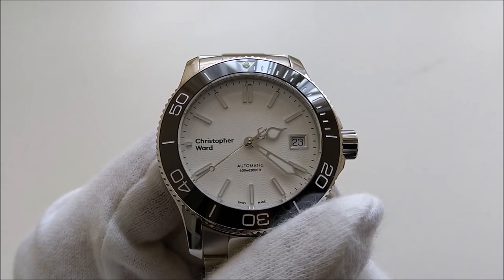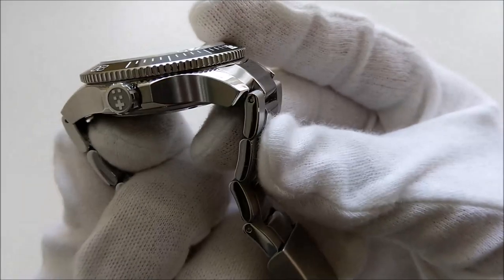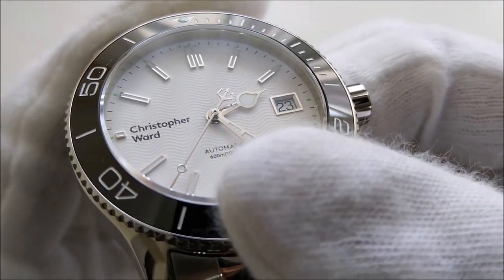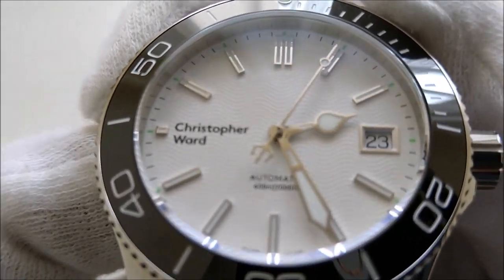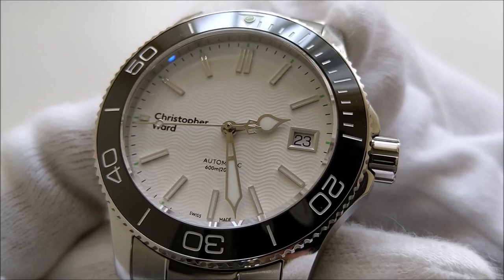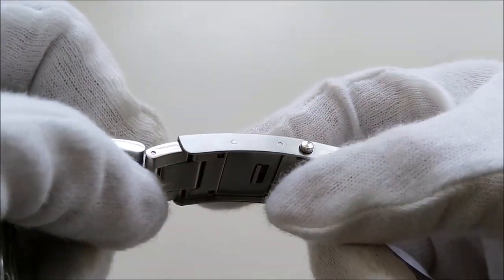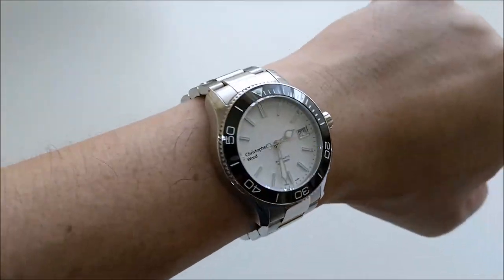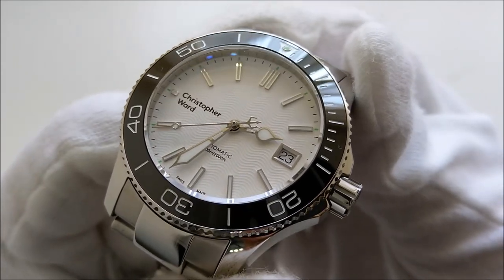Christopher Ward C60 Trident Pro 600 38mm Automatic Watch Review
This is my review of the Mk2 C60 Trident Pro 600m. Christopher Ward has since launched the newer Mk3.

I've did an uboxing video for this piece. If you are interested to see the very well though off packaging,